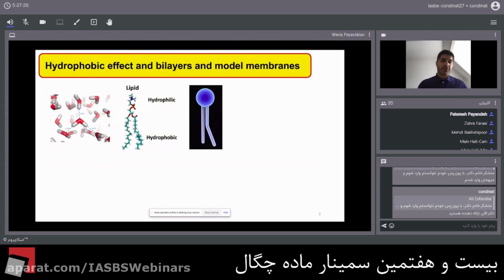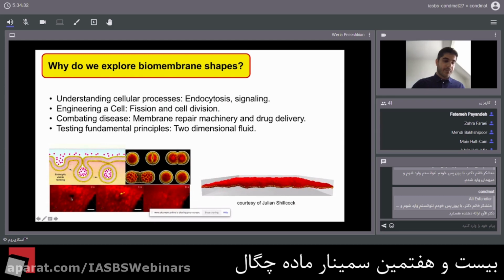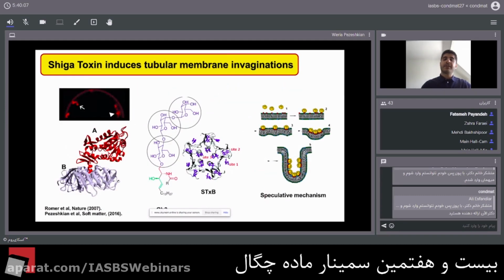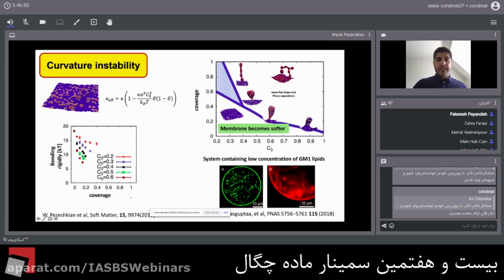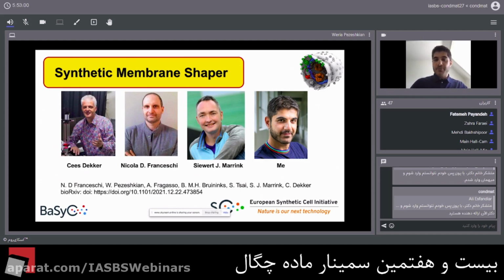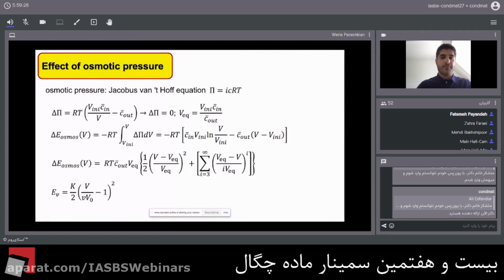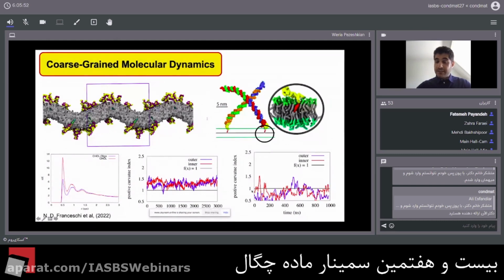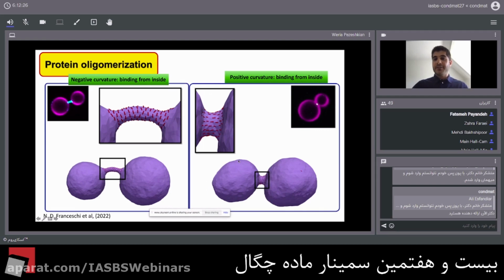وریا پزشکیان (27امین سمینار ماده چگال)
عنوان: Spatial Organization of Biomembranes: A Computational View
سخنران: وریا پزشکیان
تاریخ: 28 اردیبهشت 1401
بیست و هفتمین سمینار ماده چگال / دانشگاه تحصیلات تکمیلی علوم پایه زنجان